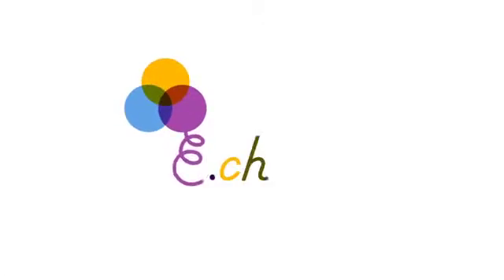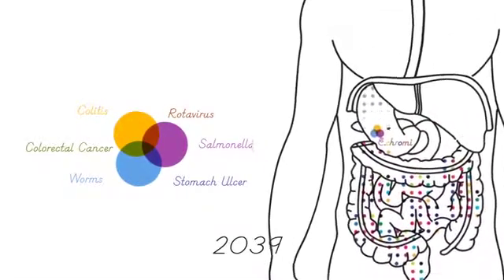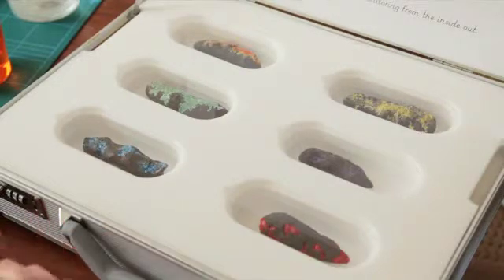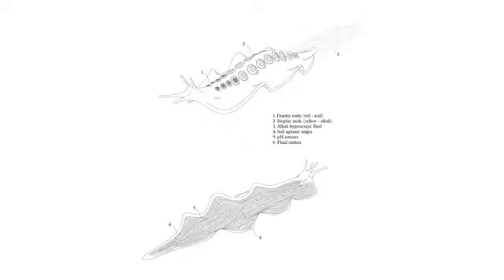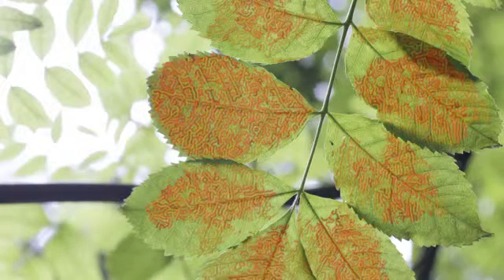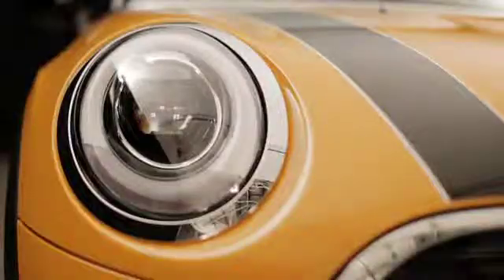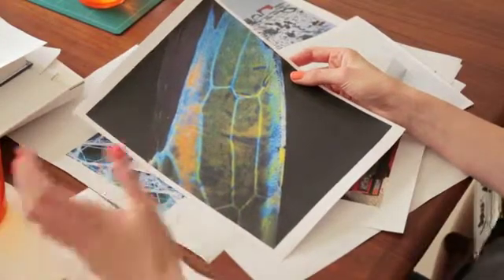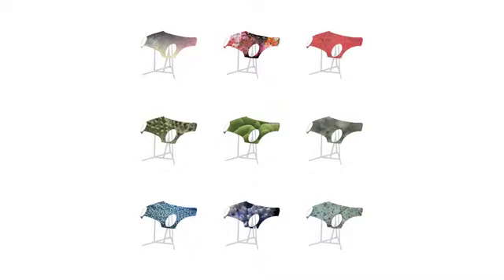سيارة ذكية مضادة للحوادث والصدمات